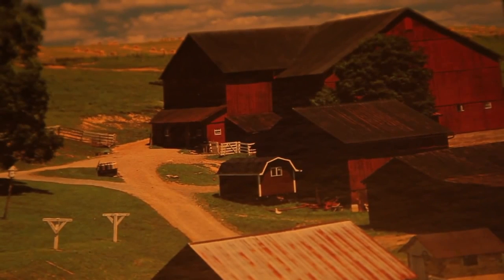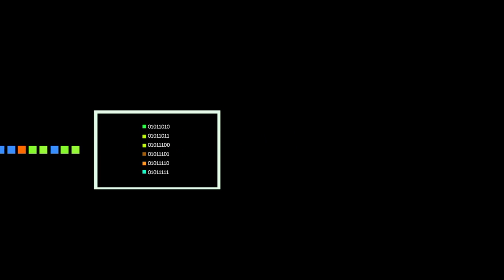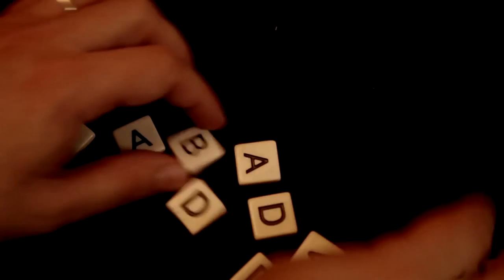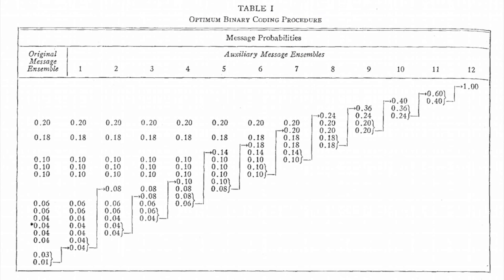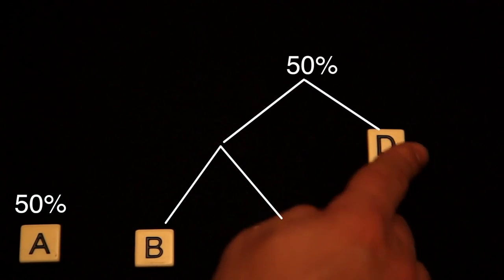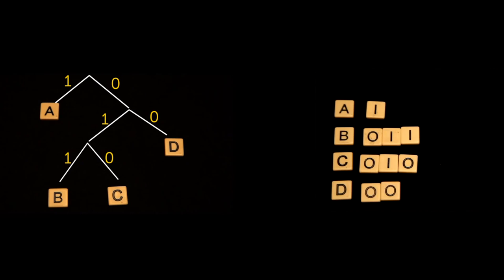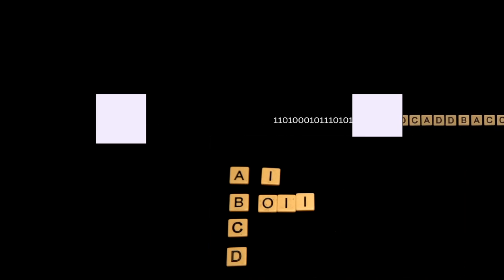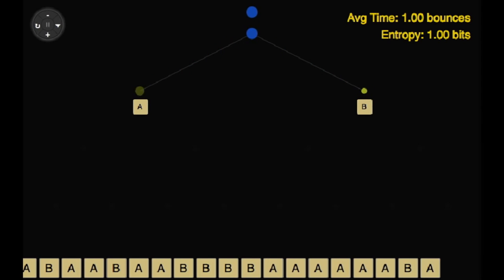Compression codes | Journey into information theory | Computer Science | Khan Academy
What is the limit of compression?